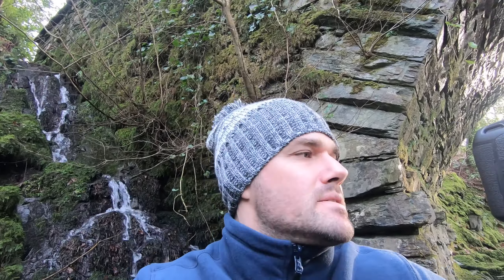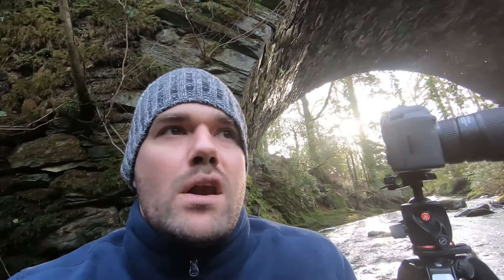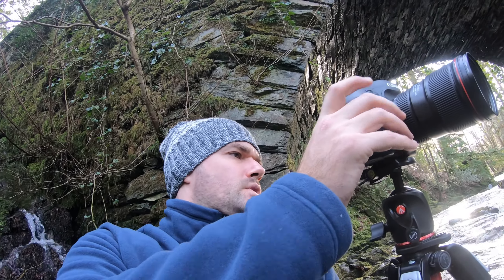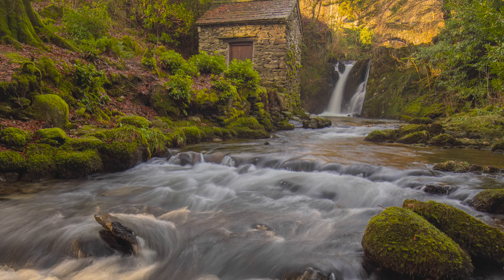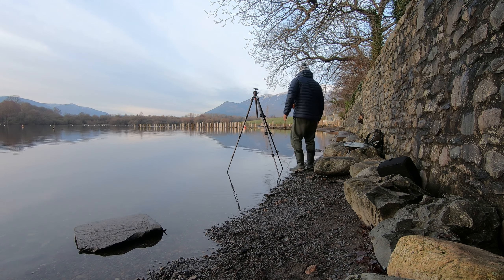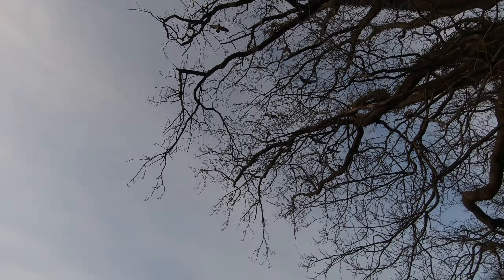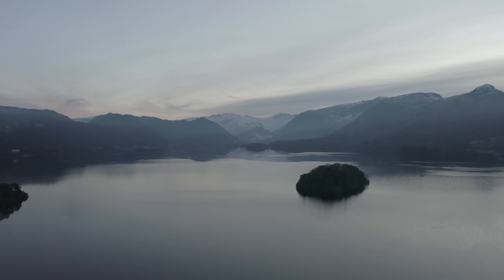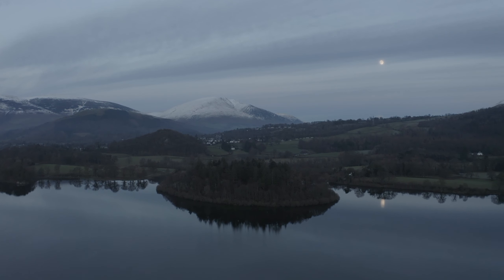Lake District Landscape Photography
Episode 2 Kyle heads to Rhydal Hall to see the Grott waterfall and finishes off at Derwentwater.

Music.